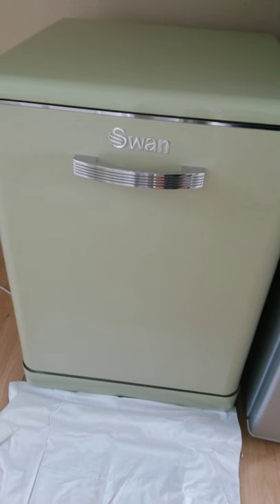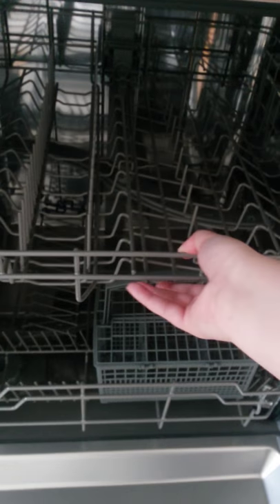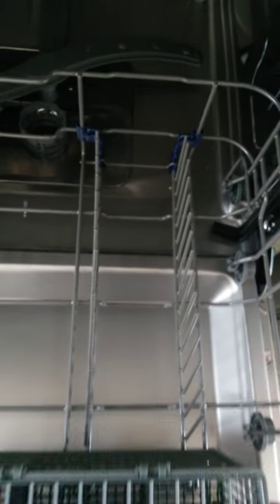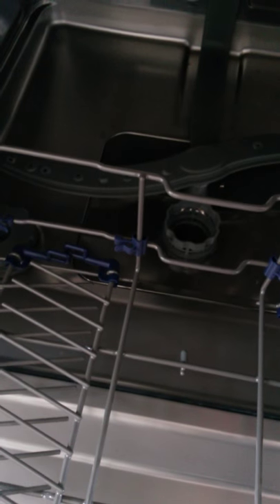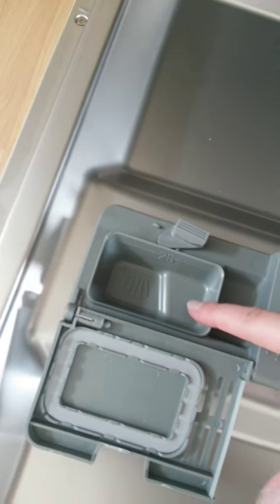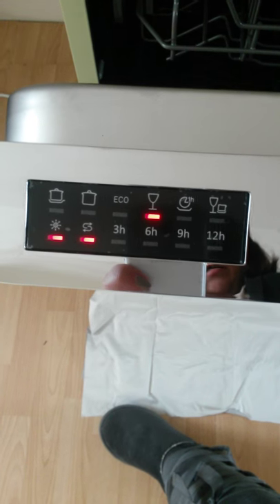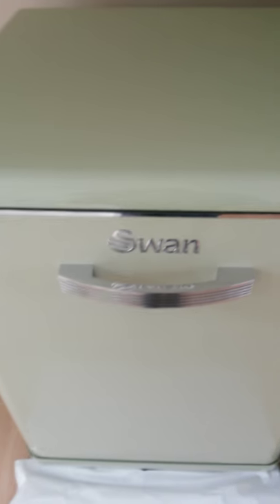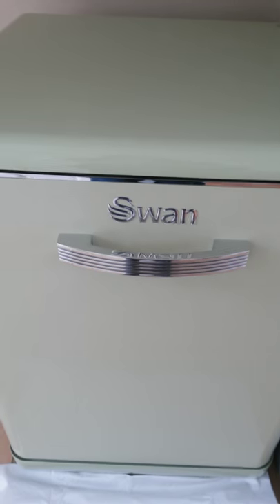Swan Retro Dishwasher Model SDW7040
Me playing with my fabulous retro dishwasher from AO.com